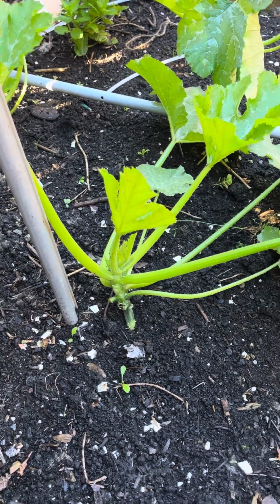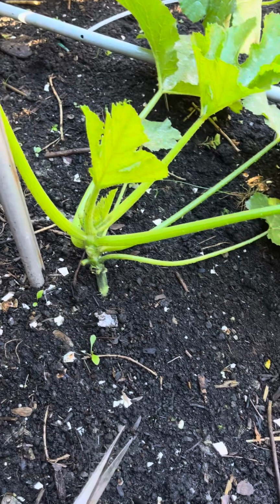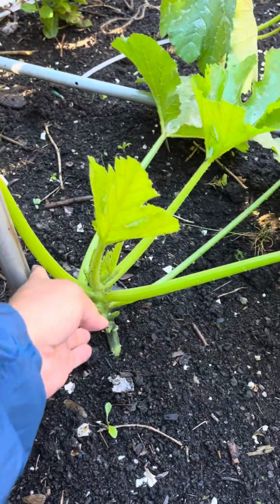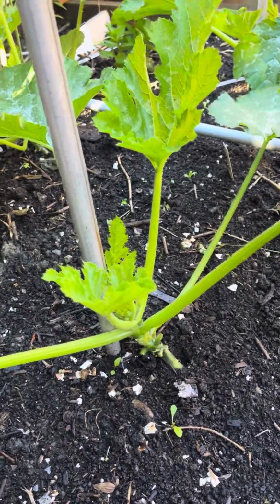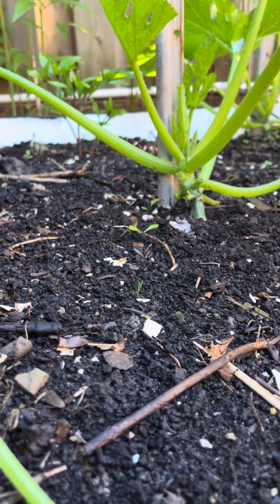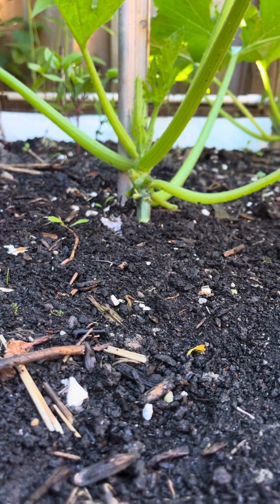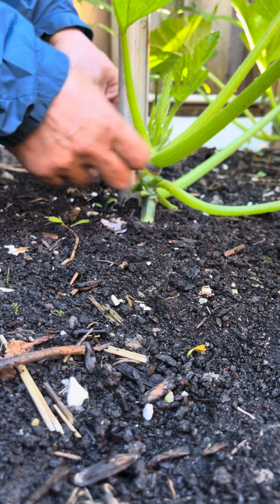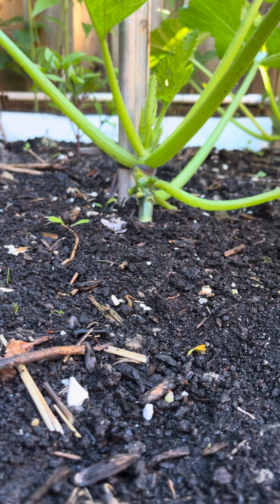Growing zucchini plants upward.